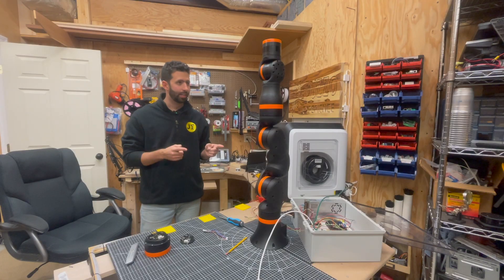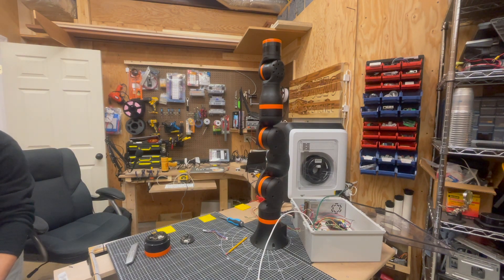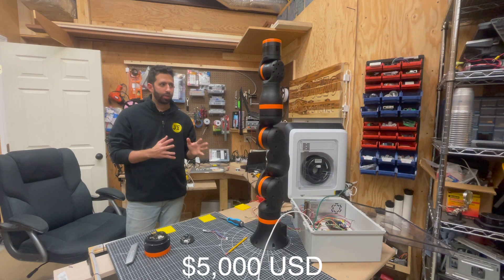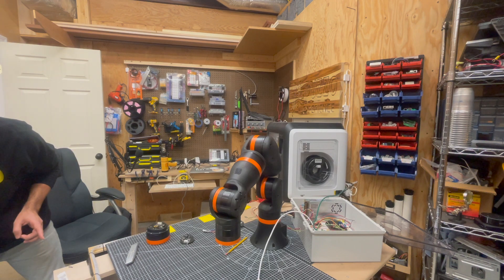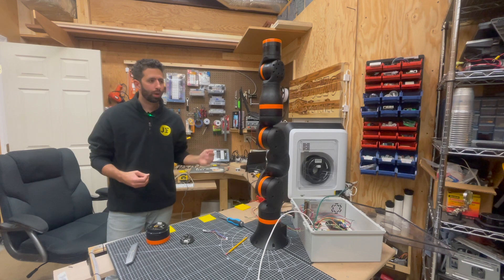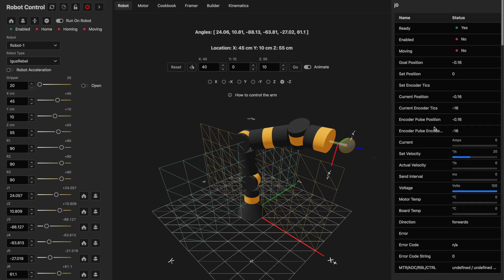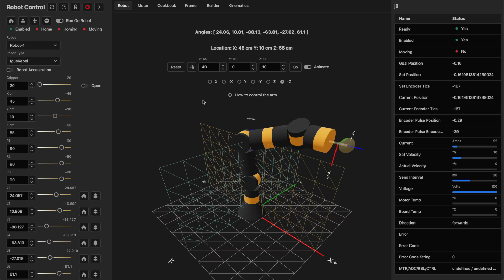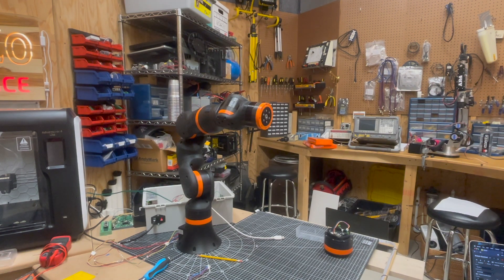$5,000 Robot Arm! Controlled with JavaScript!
It's finally here! Its finally working! Come check out the new Igus Rebel 6 Axis Robotic Arm!